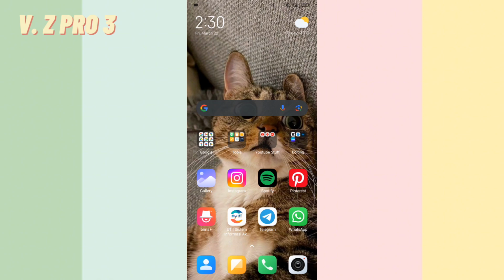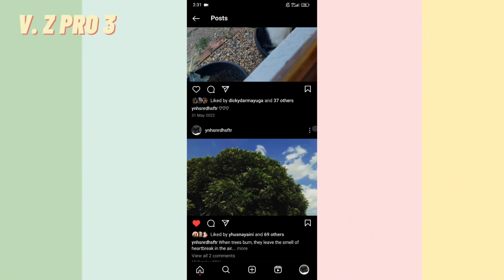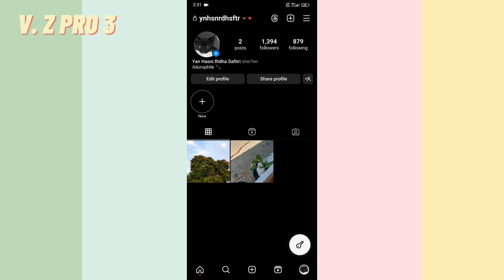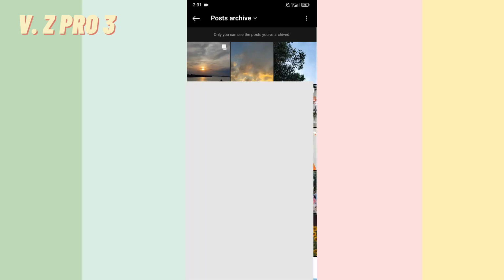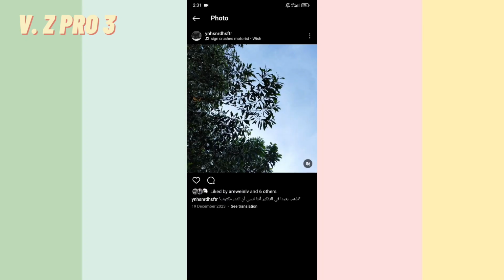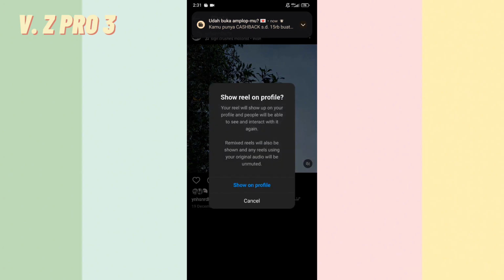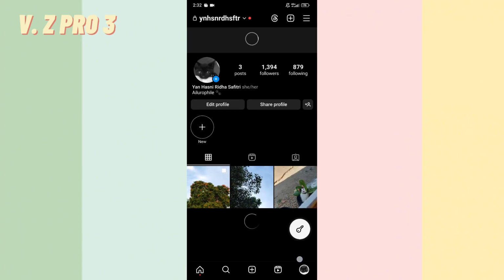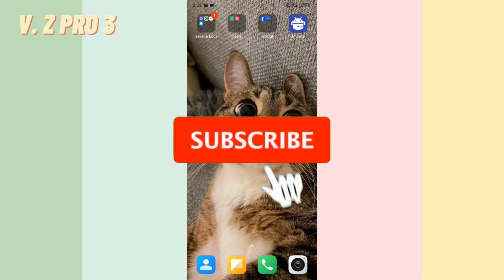How to Unarchive Instagram Posts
If you change your mind about an archived post and want to show it on your profile again, a few taps in the app is all it takes. Unarchiving a post will send it back to its original spot in your Instagram grid; it won’t appear at the top of your feed like a new post would.

Whether you’re using an Android or iOS device, you’ll need to log into your mobile device to access your posts archive.